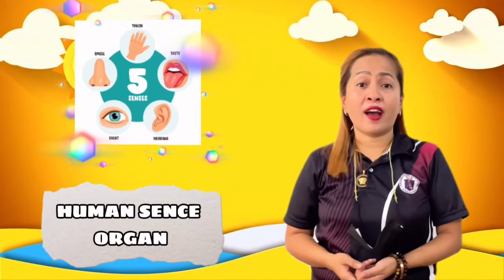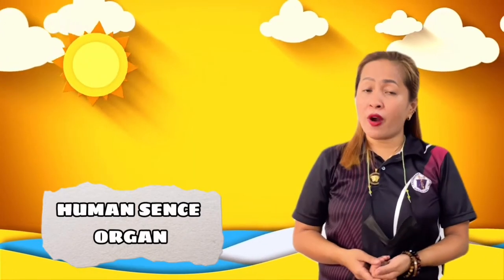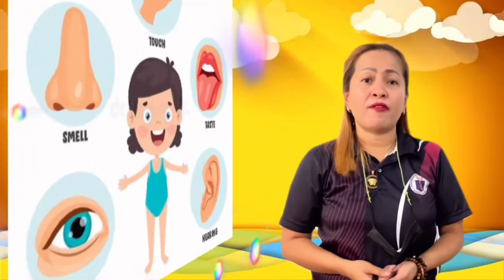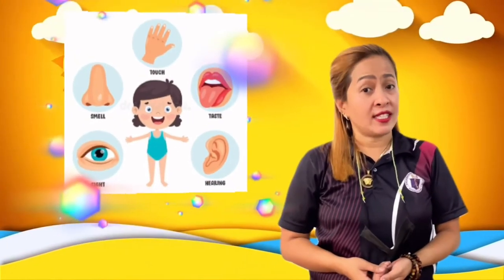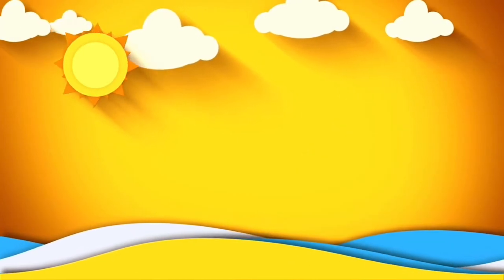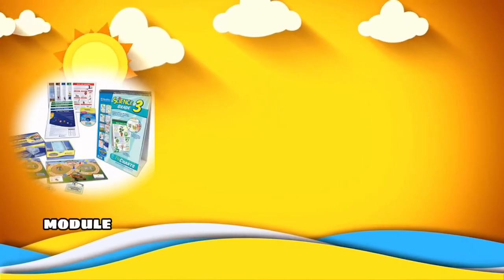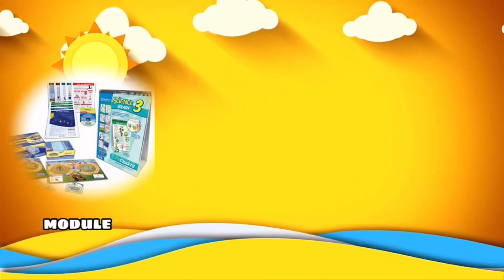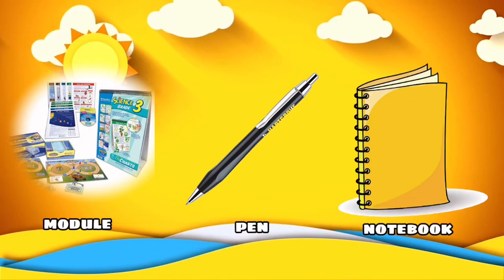The Human Sense Orgran | Science III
This is a teaching demontration of Maam Joan Guanga A teacher in Quevedo Baptista Elementary School, Blingkong Lutayan Sultan Kudarat

Video: Josha Marcelino
Editor : Mohammadali Samod
Co-Editor: Josh Marcelino